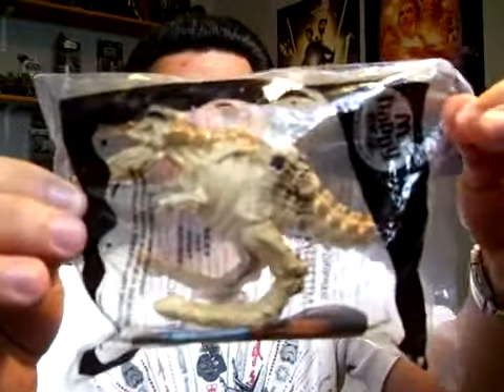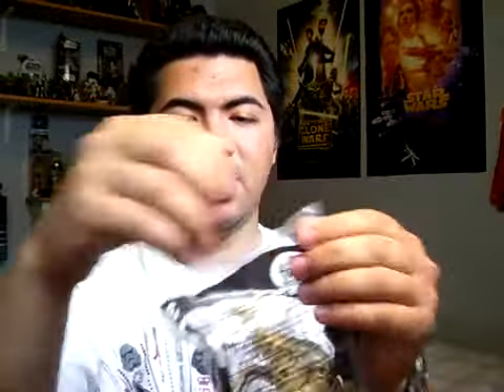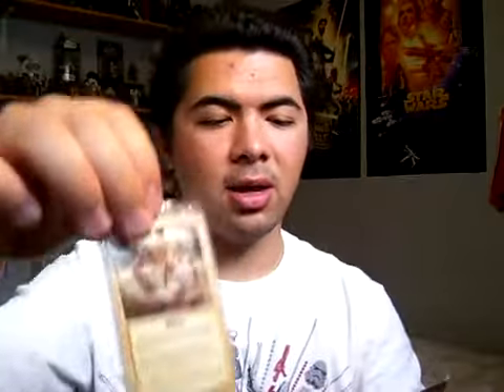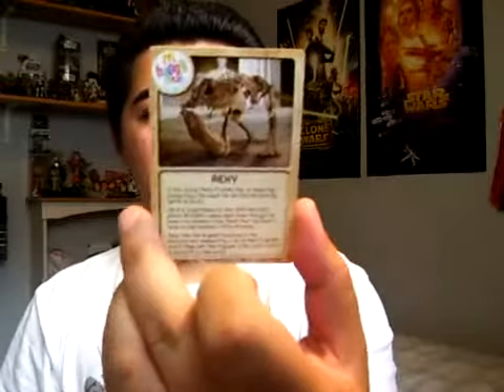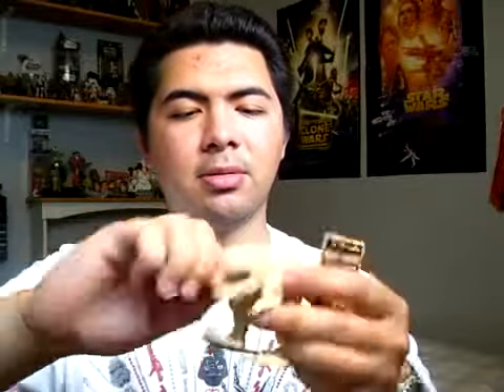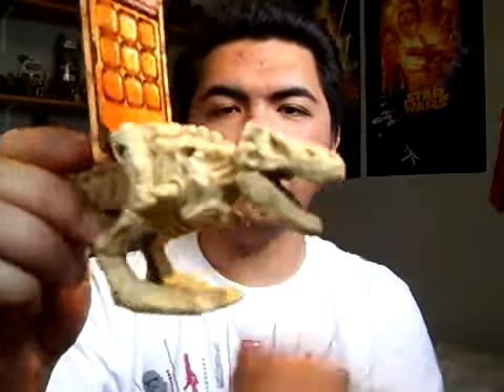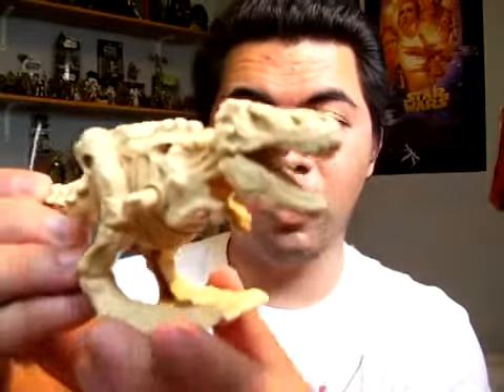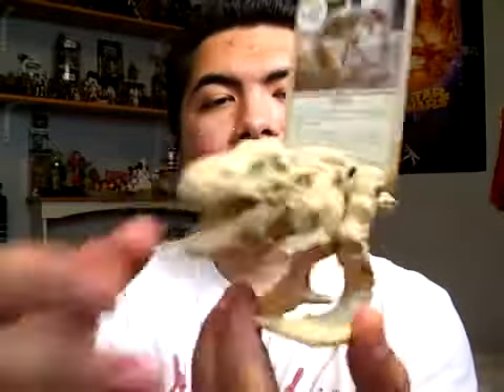Night At The Museum 2 Happy Meal Toy Review # 3 'rexy'